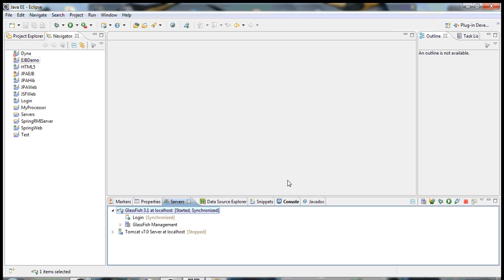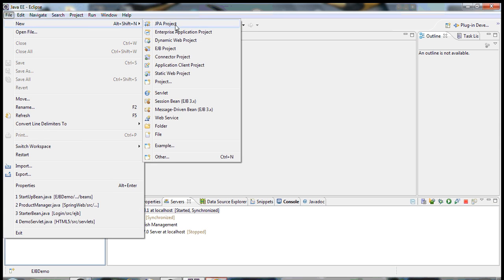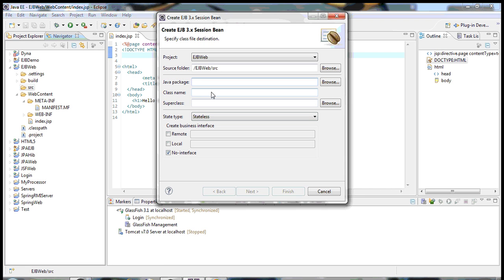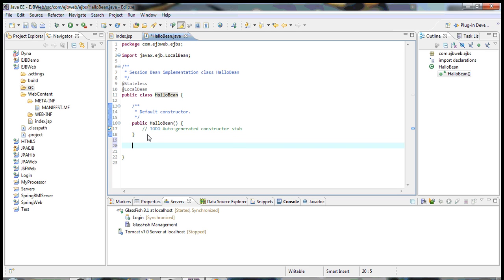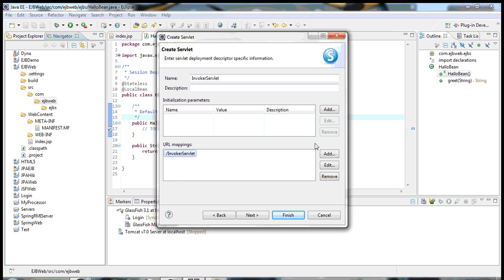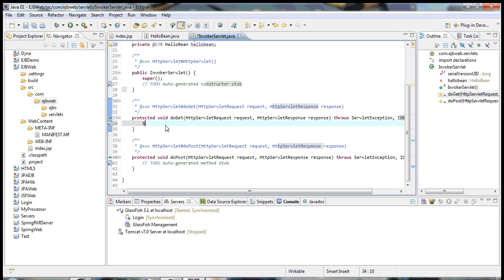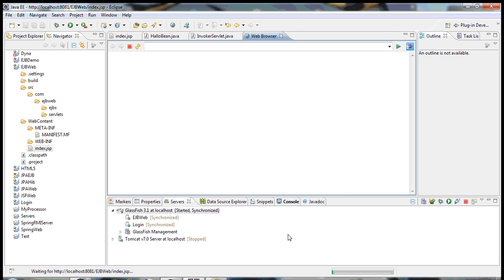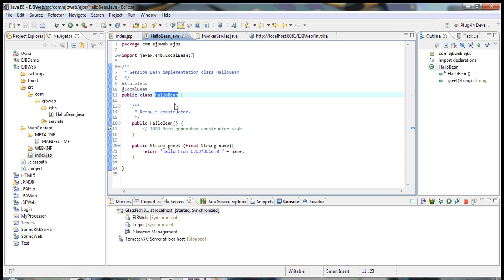EJB3 on JEE6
EJB3 sample Demo on a JEE6 server